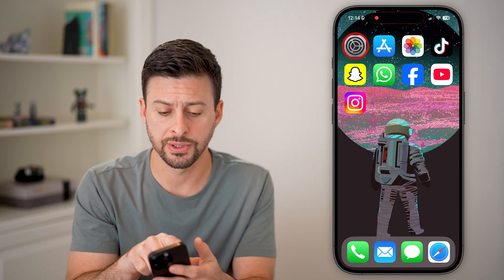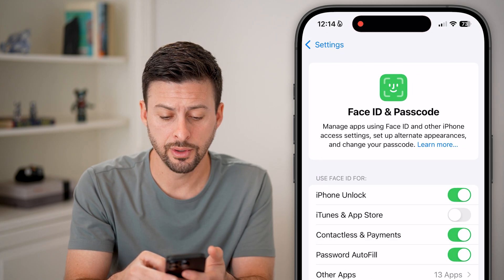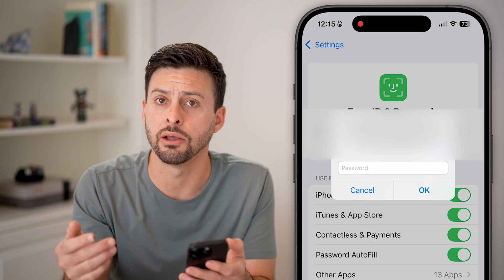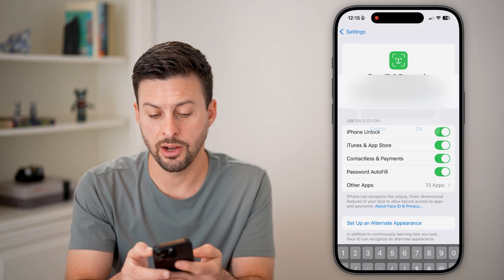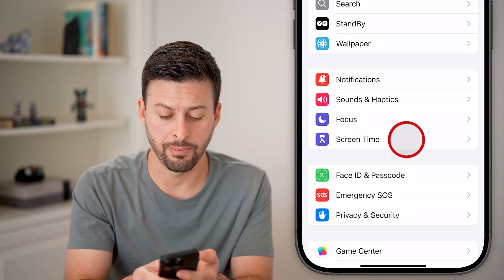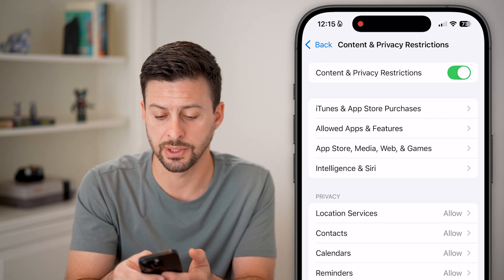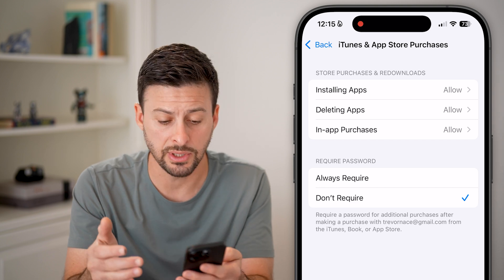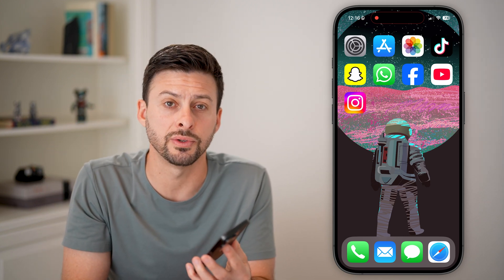How To Remove Password From App Store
It's easy to remove the password from your App Store when it asks for your password every time you download an app.